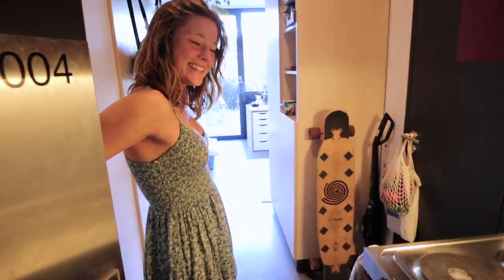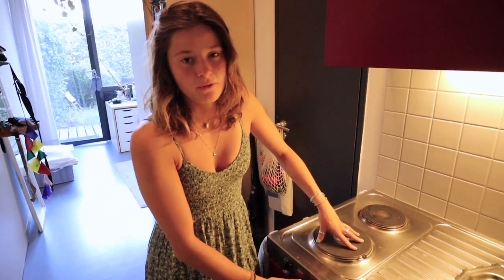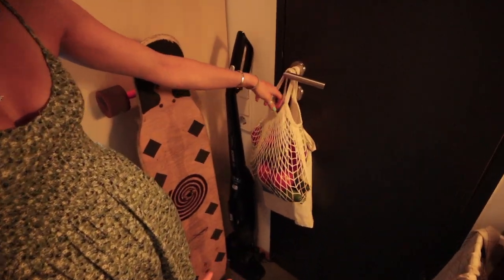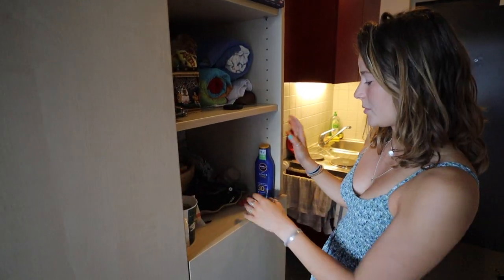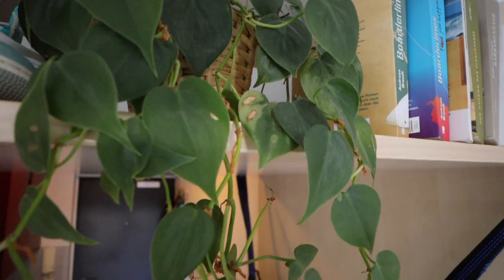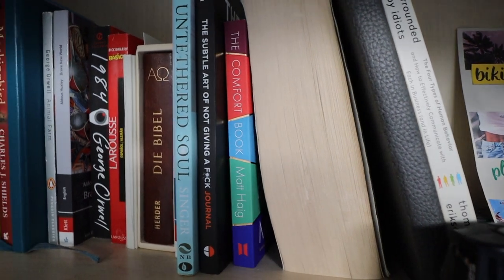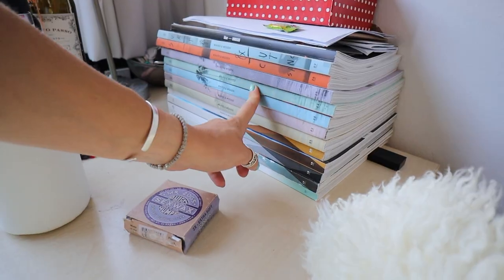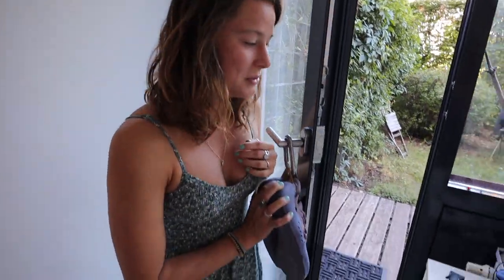OUR FIRST APARTMENT TOUR // 16 square meter studio w/ patio + garden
Ever wanted to know what our complete apartment looks like?

CAMERA GEAR USED:

my Canon EOS M50 (USA
big Tripod (USA
SD card (USA

my Go Pro (USA
SD card (USA
Go Pro Tripod: bought in a set (USA
extra battery (USA

I am very happy to finally be able to show you my full apartment tour. It has taken some time to get everything organised and in place where I wanted it to be and also to decorate it as best as possible. But finally here we are with our 16 square feet studio apartment tour. We also show you the garden and patio which we are beyond grateful for!

Lots of Love and stay awesome,

LenaLuciia